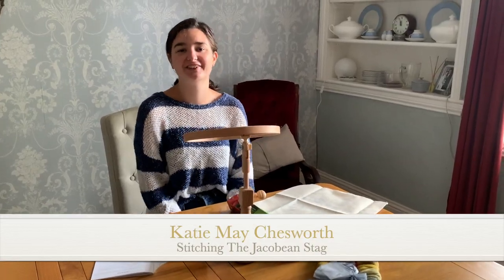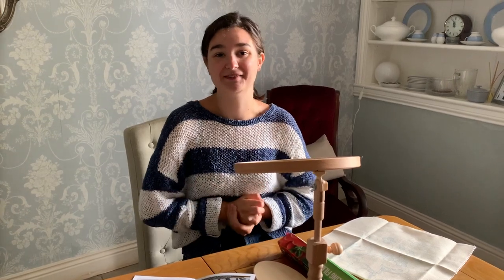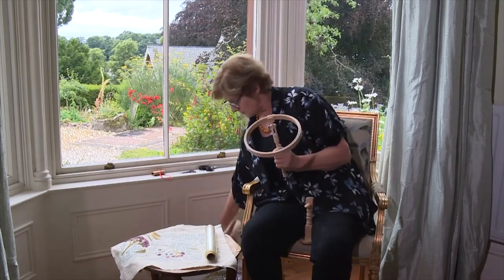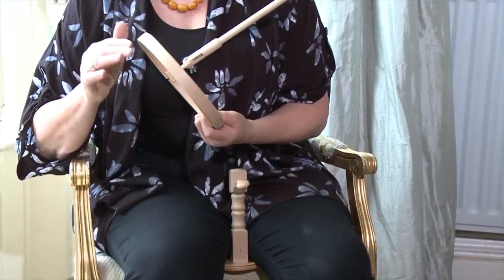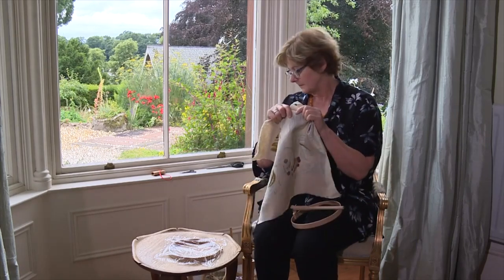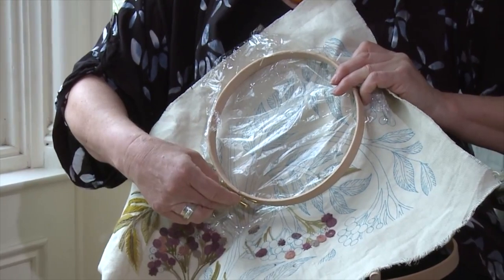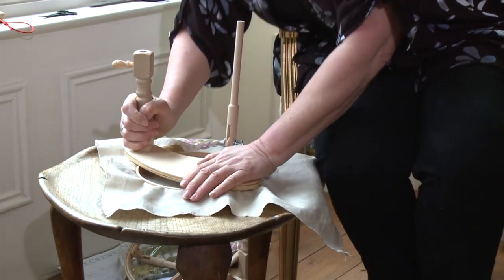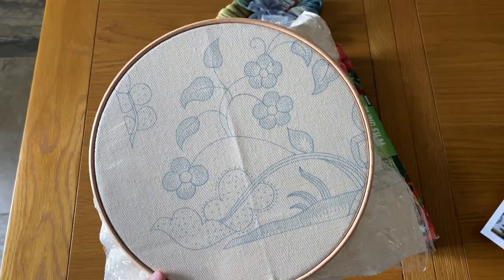Beginners guide to The Jacobean Stag - Video #1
Your choice for what Katie did next was -  The Jacobean Stag. Our newbie stitcher is starting by getting her hoop set up with help from Phillipa’s video today.

You can stitch-a-long with Katie as this design is available as a complete kit from our website via this

This is Katie’s third crewel work kit and she’s learning using the kit instructions and Phillip’s ‘How to’ videos.

The Jacobean Stag Crewel Work kit includes classic as well as rare historic crewel work stitches. The variety of these stitches and techniques will keep you entertained and result in an interesting and beautiful embroidery.

This design is from an early 20th Century pelmet. In the 17th century, ‘Jacobean’ designs such as these would have depicted a full hunting scene with hounds and running stags, however, by the early 20th Century such compositions had evolved into a more decorative and peaceful version of the style. This design is part of a series which includes the Running Hare and the Phoenix & Tree Level 2 Crewel Work kits.